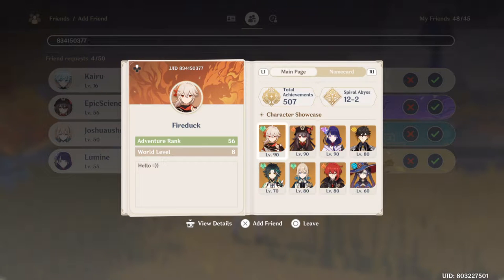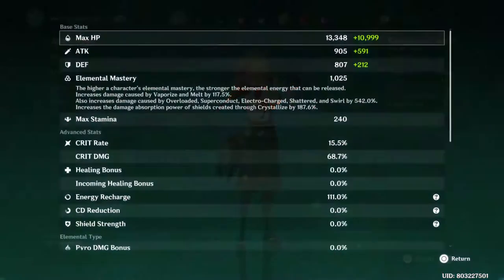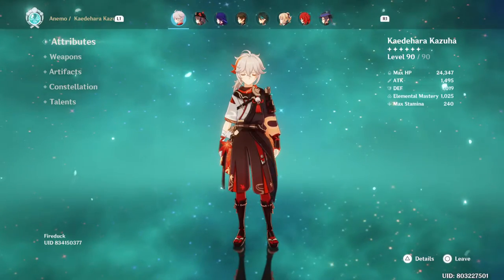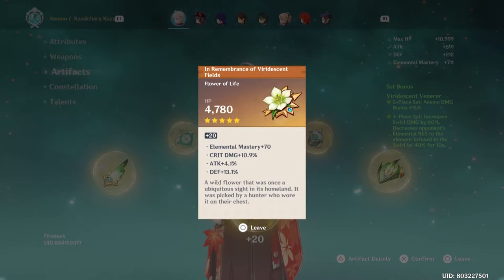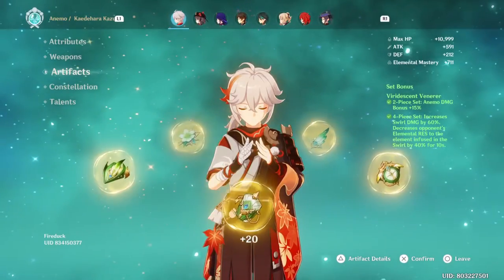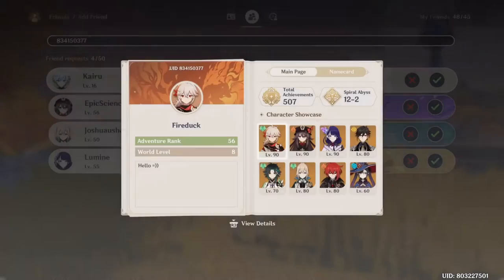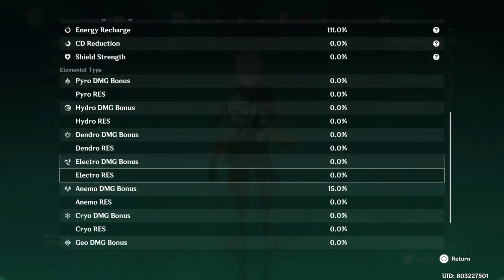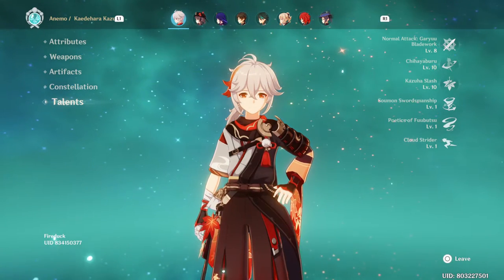HOW TO BUILD KAZUHA PROPERLY Genshin Impact